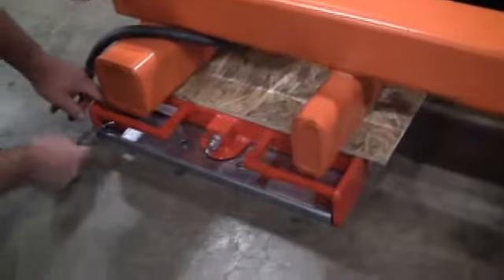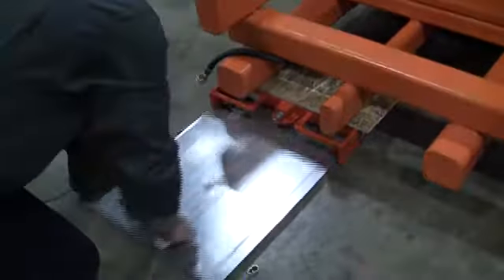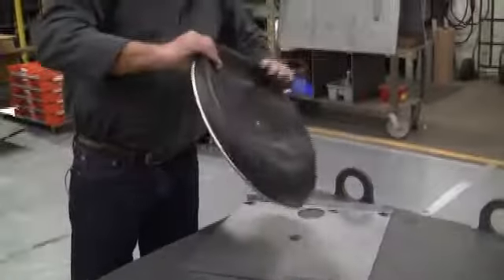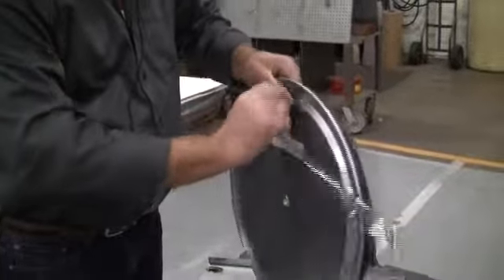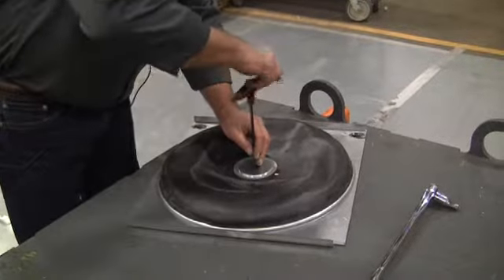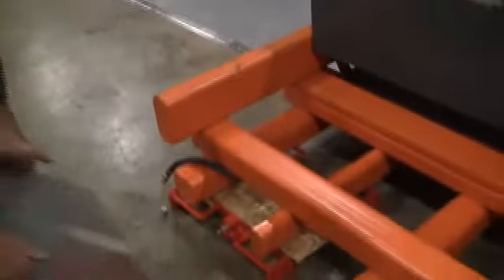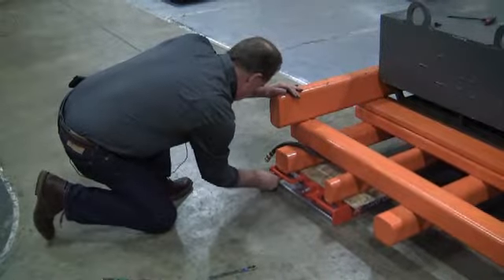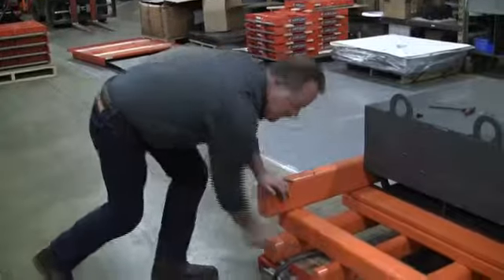Air Skid Training: Replacing an Air Bearing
Airfloat field services manager Matt Ward demonstrates how to change an
air bearing on an Airfloat air skid.